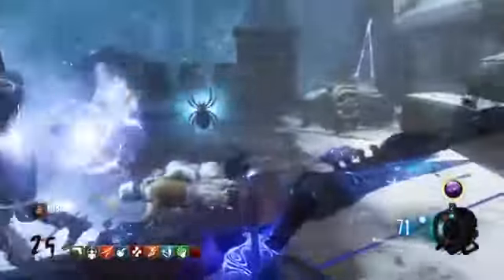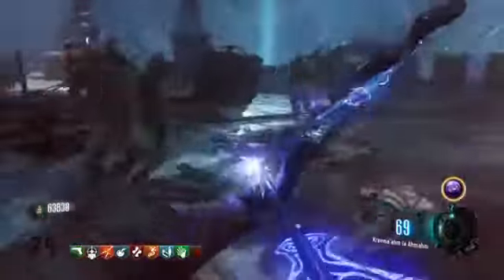Black ops 3(Zombies DER EISENDRACHE ELECTRIC BOW)NEWS/GAMEPLAY!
Hope you enjoy the video and don't forget to leave like it is always appreciated for more amazing videos. Peace!

🌀Partnership🌀
Ultimate Gaming Network!
🌀MagicNation Roster🌀
🌀MagicNation Store🌀
🌠Sellfy Graphics Shop🌠